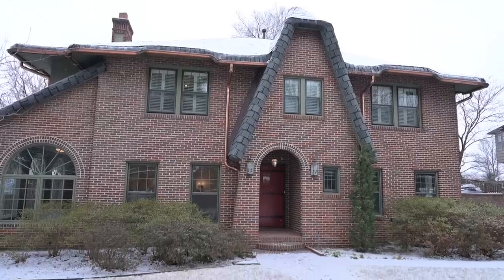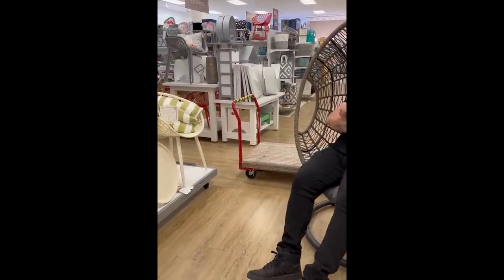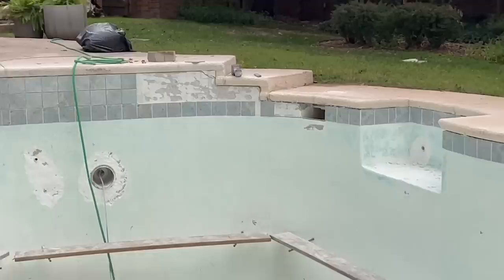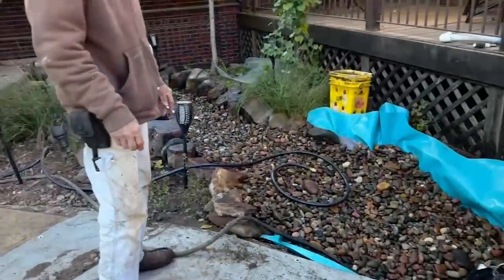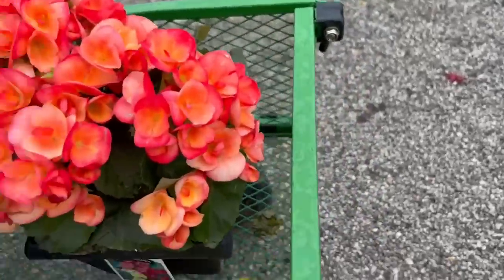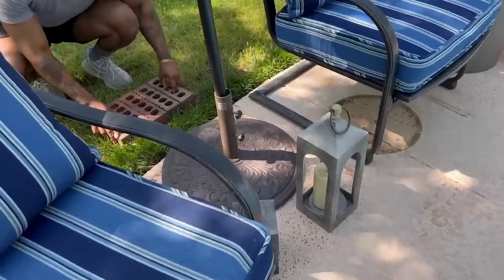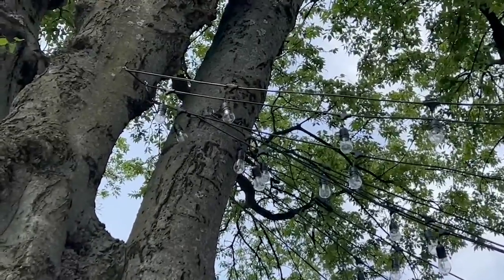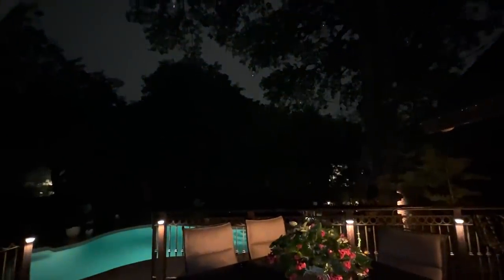How I prepare for SUMMER 2023!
Let’s get ready for summer! I’ve got some great ideas for you and the money you spend will last all summer… and beyond!
Much like indoor decorating… outdoor decorating uses the same valuable design principles.

In this video we will go through the process of getting things ready. Setting a solid foundation by getting my pool resurfaced, fixing broken sprinklers and leaking pond/water feature
Once the foundation is set… I create multiple vignettes of cozy furniture layouts with your outdoor patio furniture … utilizing both shaded areas as well as areas for full sun exposure.
Then I spice things up to feel like a true vacation destination with pops of color in the form of outdoor cushions, outdoor pillows, umbrellas and multiple groupings of potted flowers.
Last but not least…. I pile on various sources of light to create the magic I would feel if indeed I was on vacation at some 5 star resort!
Layering lighting from the pool spotlight to the up-lights on my trees, tiki torches scattered throughout and market lights strung over my patio and on my umbrellas.
Now that my outdoor space is pulled together… its time to live this summer like I’m on an endless vacation… in my own backyard!

Videography: Noah Kelly
Editor: Dorian Tucker
Creative Producer: Angela Johnson